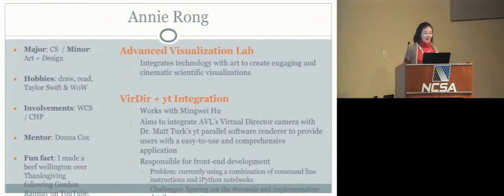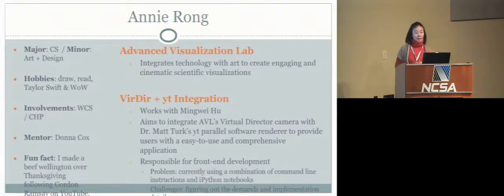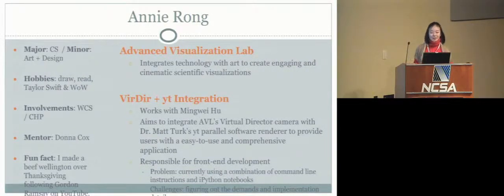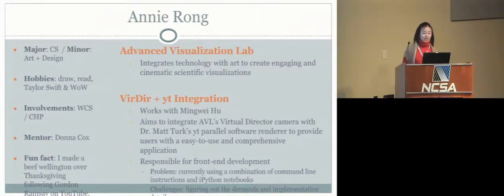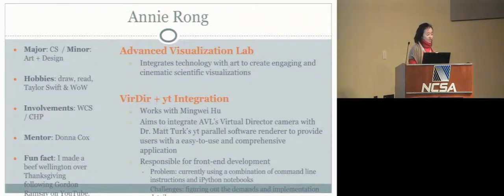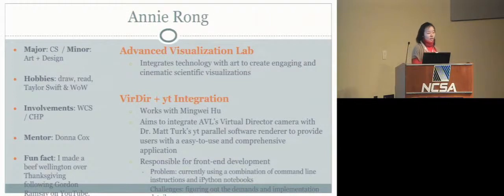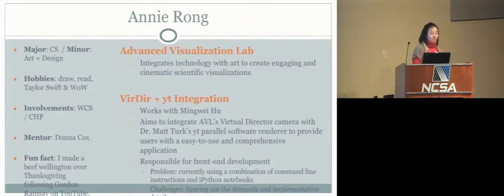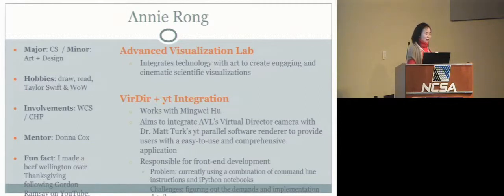SPIN Lightning Talk: Annie Rong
Donna Cox, director of NCSA's Advanced Visualization Laboratory (AVL) and the eDream Institute, will mentor Mingwei Hu and Annie Rong, Computer Science. The students will assist with integrating AVL's Virtual Director camera choreography and remote collaboration software with yt, a fast parallel volume software renderer.